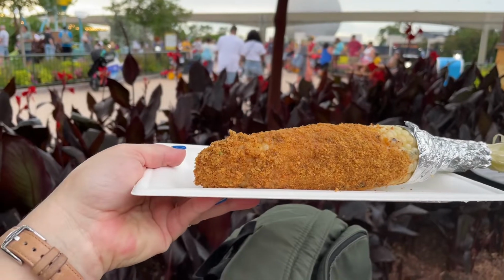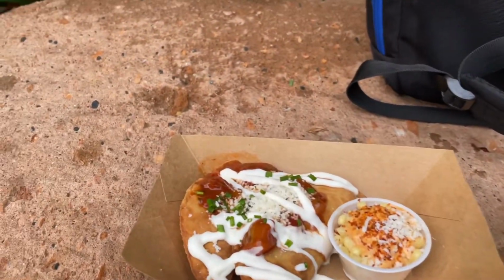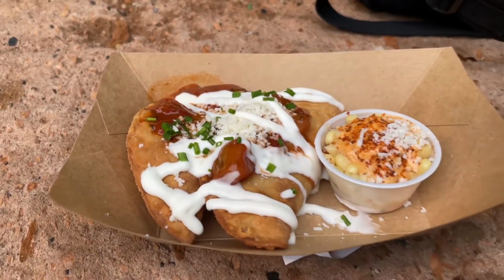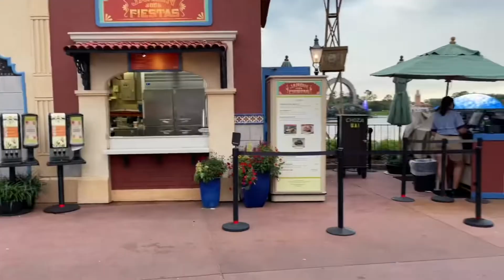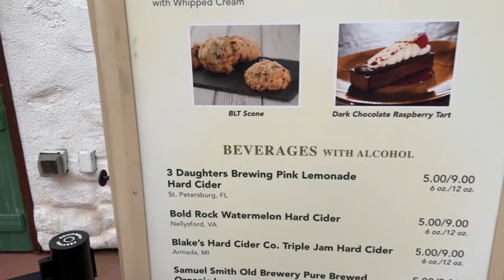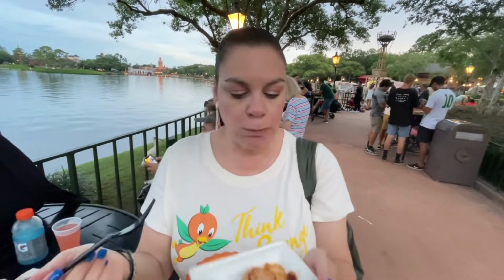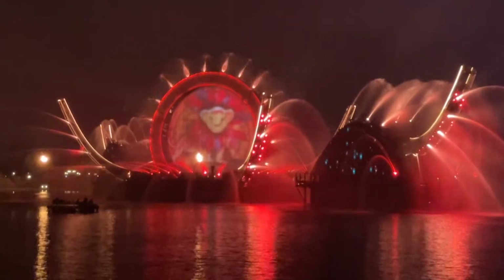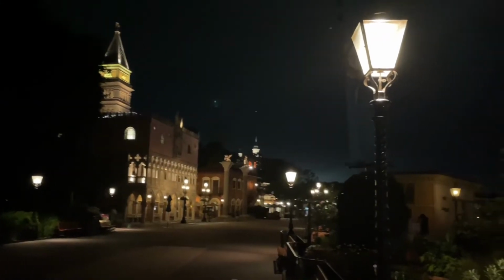Last days of Epcot’s Flower and Garden Festival-Favorite & New Foods July 2, 2022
As we enter the final 2 days of Epcot’s Food and Wine Festival, we wanted to enjoy some of our favorite foods and try some new stuff before it goes away.